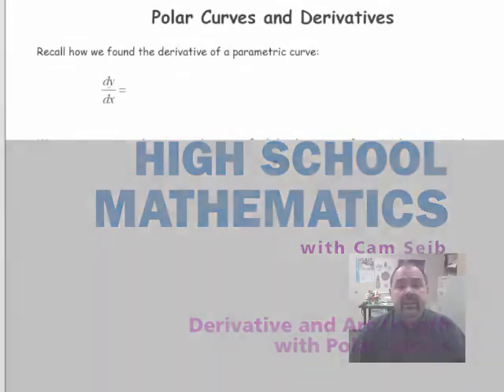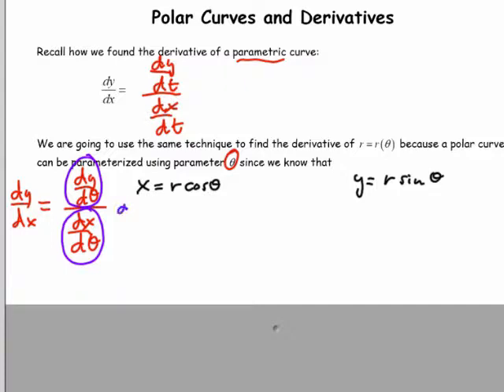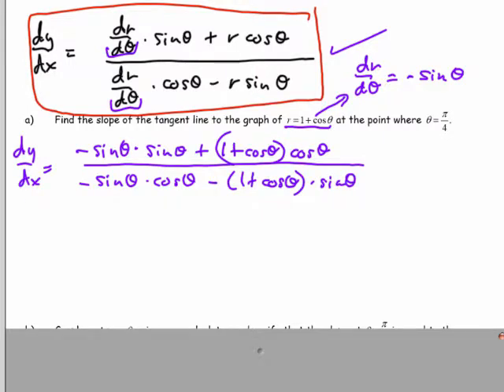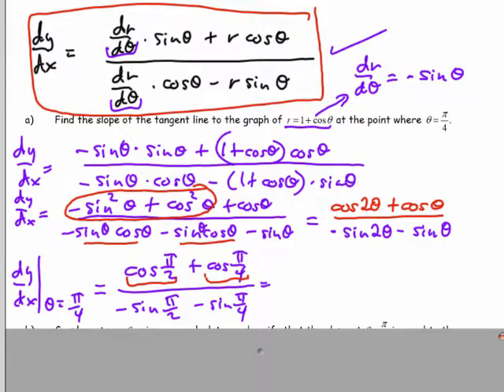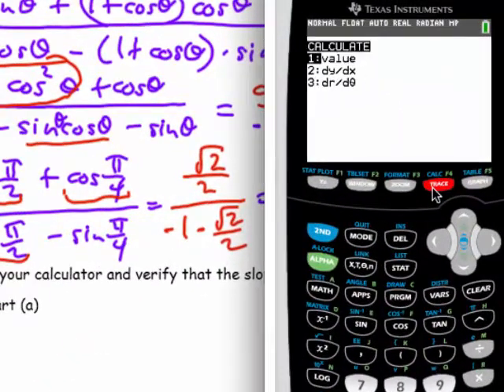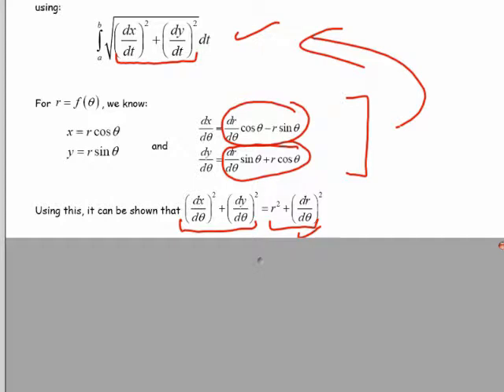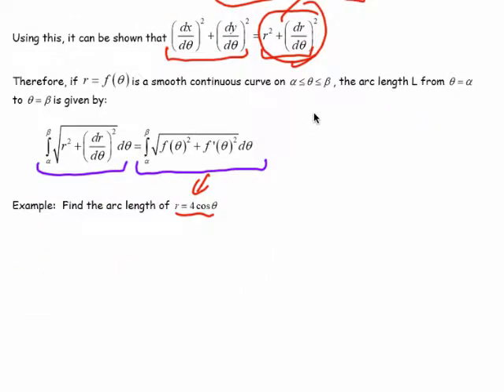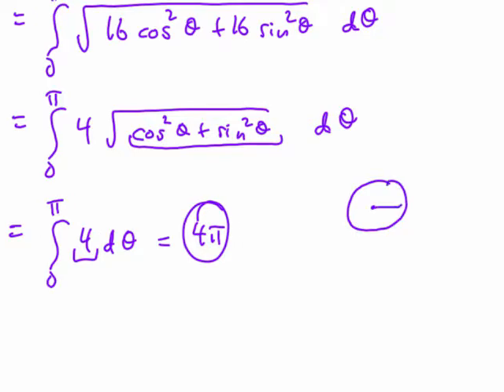Polar Curves: Derivative, Arc Length